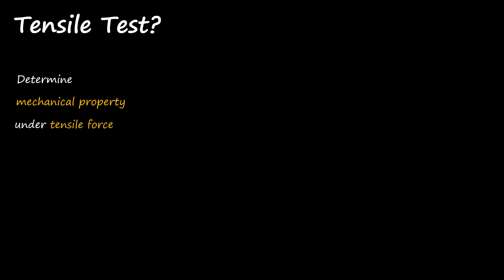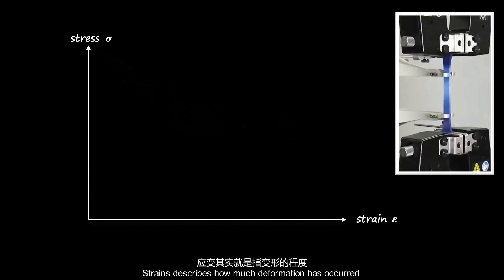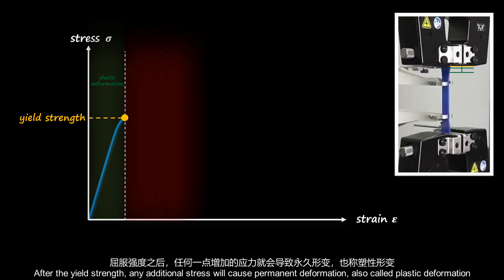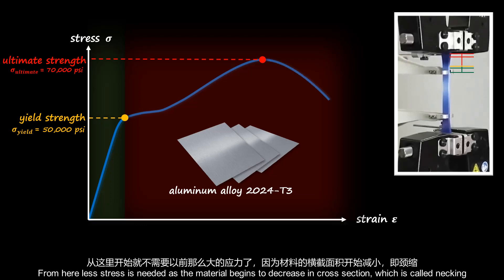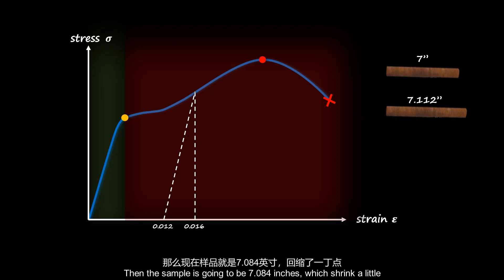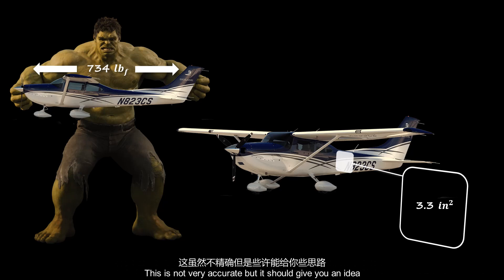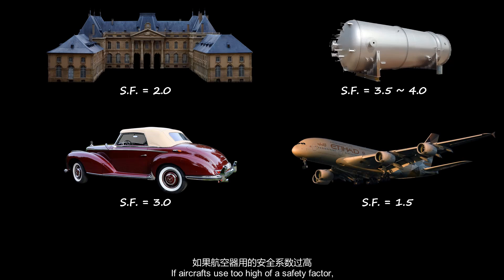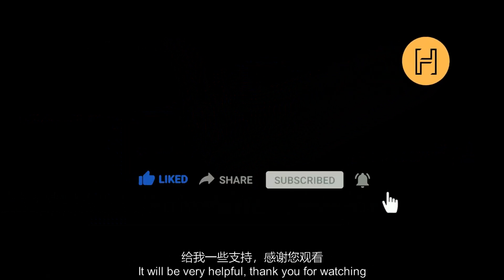What is Tensile Test, Strain-Stress Curve, Yield/Ultimate Strength, Toughness? 什麼是拉伸試驗、應力應變曲線圖、強度、韌性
The low design factor is why aerospace parts and materials require stringent quality control and strict preventative maintenance schedules, so reliability can be ensured.